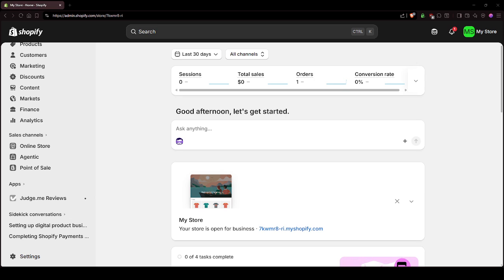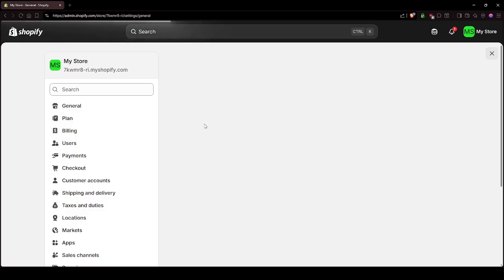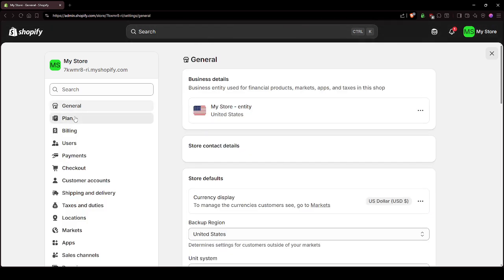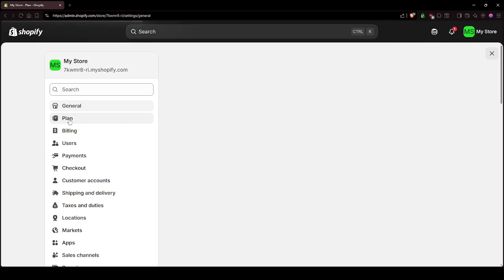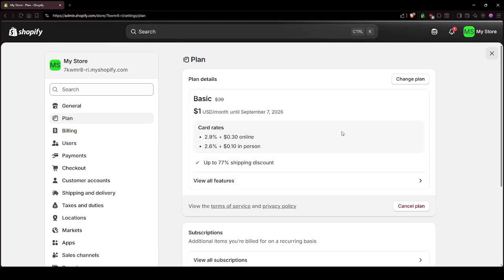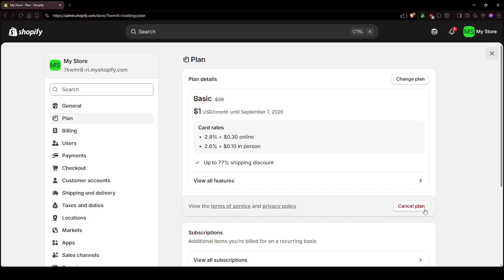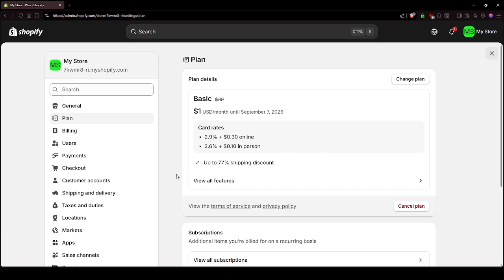How to Cancel Your Shopify Account Permanently in 2025 Step by Step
Logging into your Shopify admin is the first step. Once you are inside the dashboard, look at the bottom left corner and click on the Settings tab. It is represented by a gear icon. From there, a menu will expand, and you need to select the Plan option. This is where you manage your subscription details, billing cycles, and the status of your store.